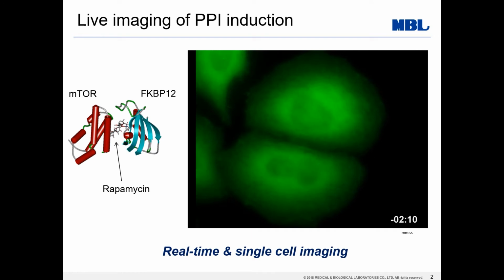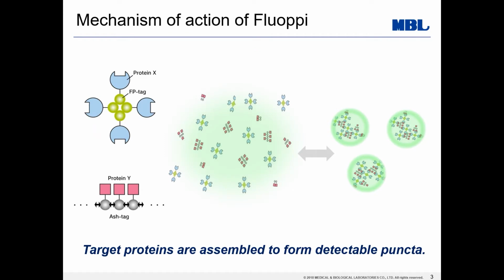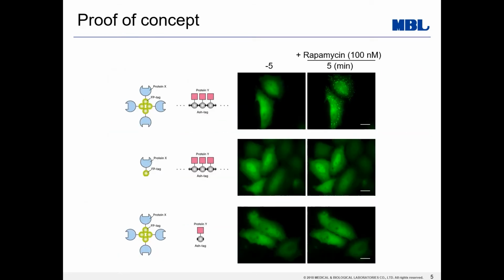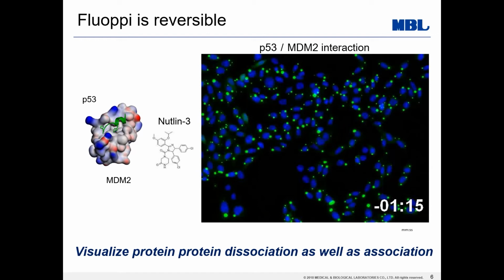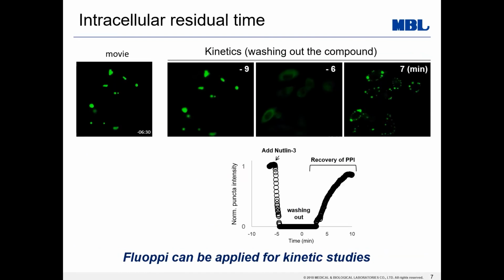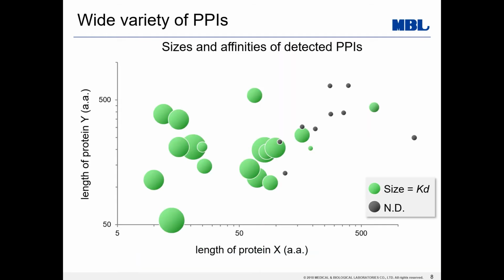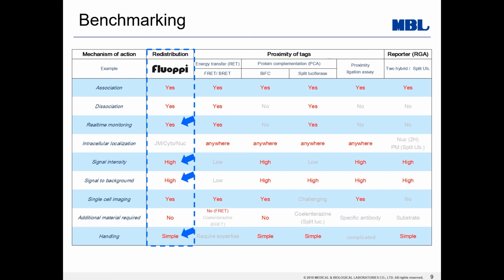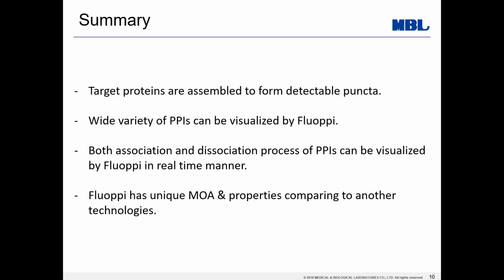What is Fluoppi technology [MBL]